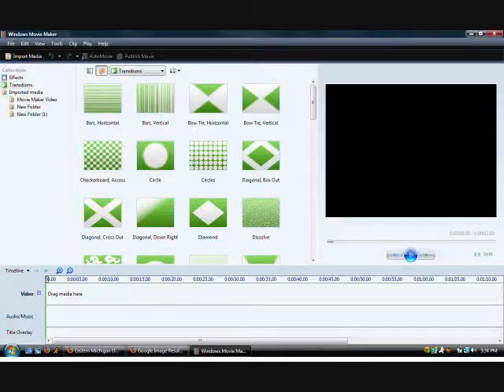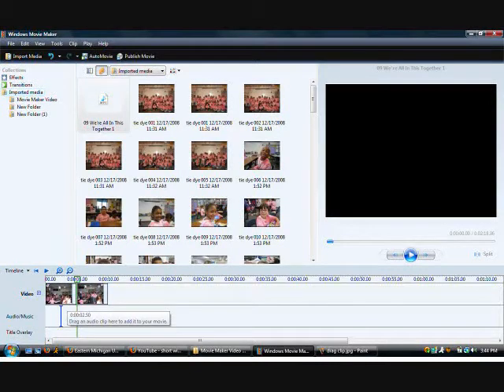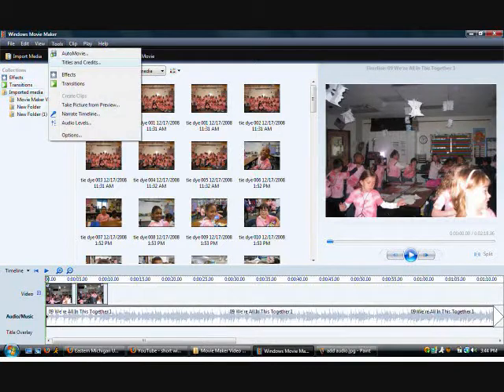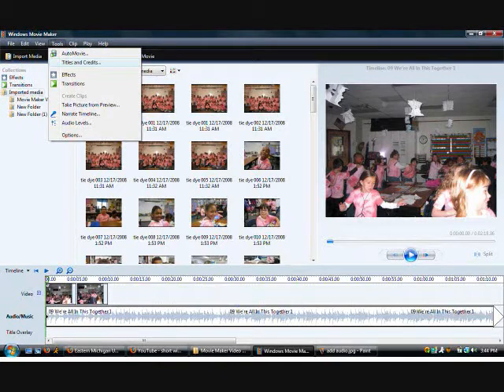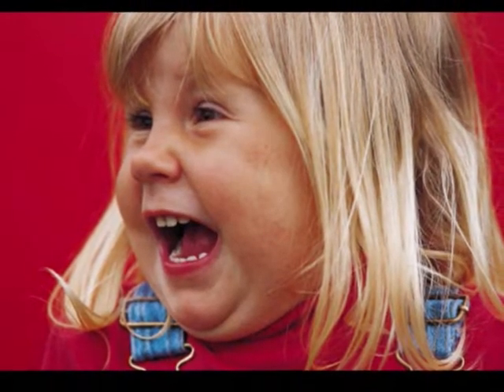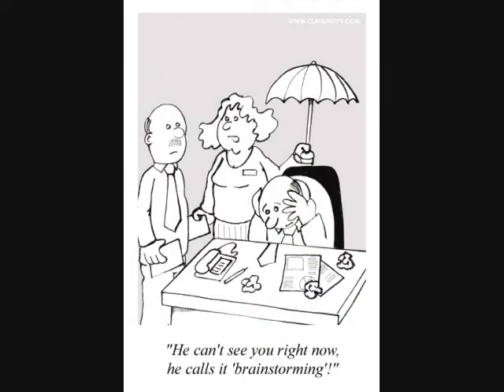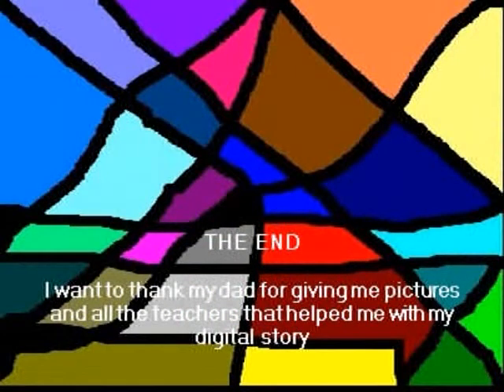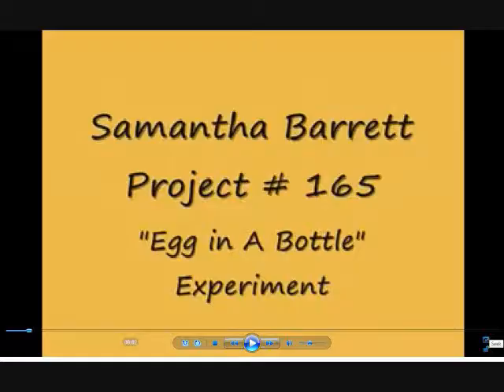Windows Movie Maker Presentation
This presentation is aimed at informing teachers on how they can use Windows Movie Maker with their students. Several practical ideas are given as well as student examples.